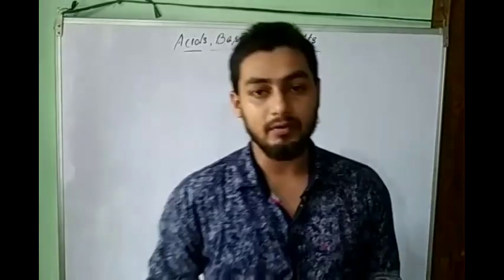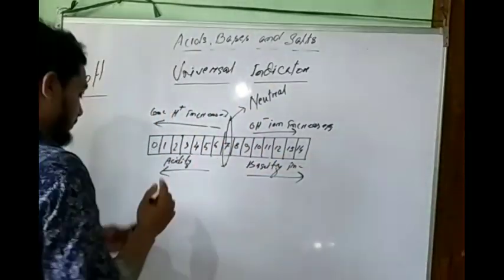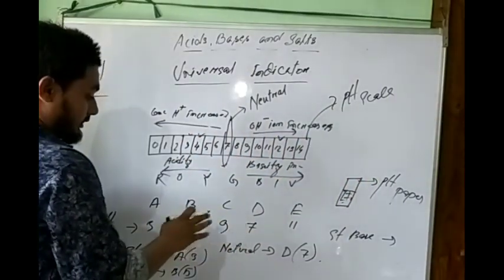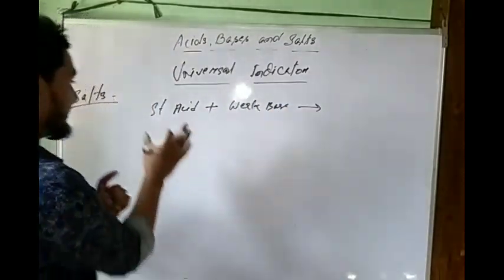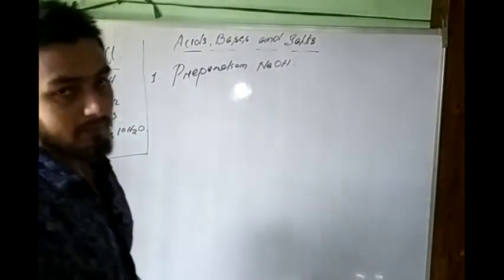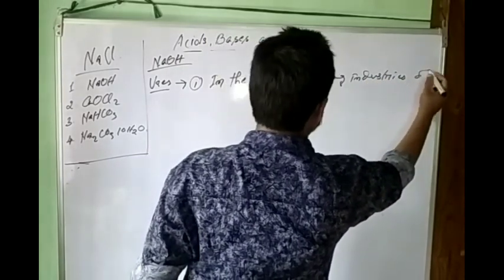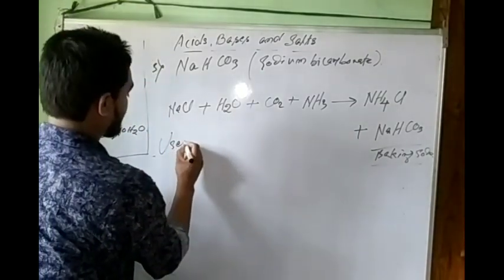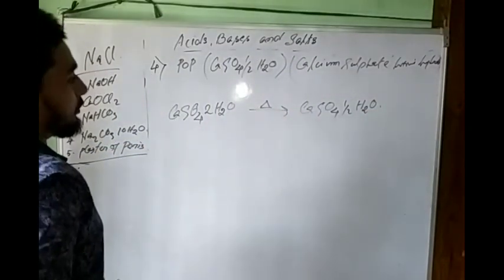Class x | g science | acids, bases and salts | medium eng | chapter 2 | SEBA | CBSE | JNV | KVS | P2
This vido is the part 2 of chapter 2. So before watching this video first watch the part 1 of this chapter.